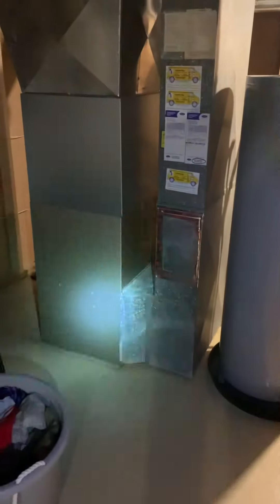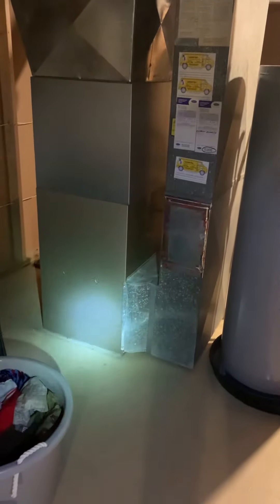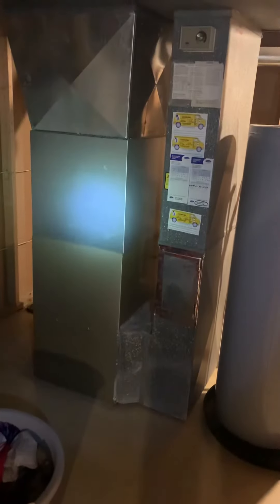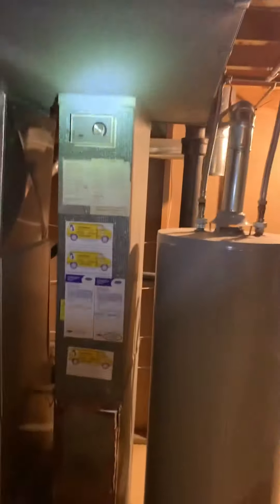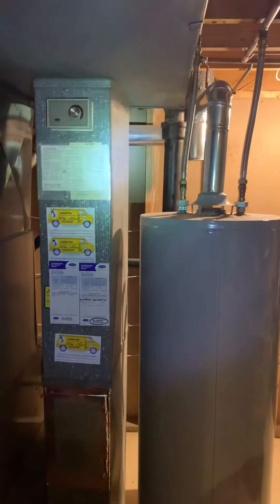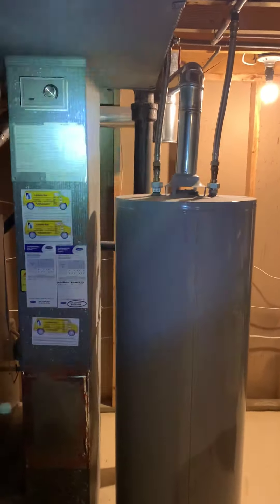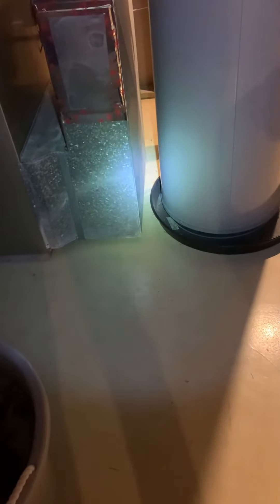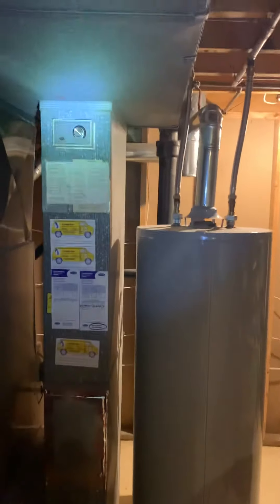Bb Brooks 6.4